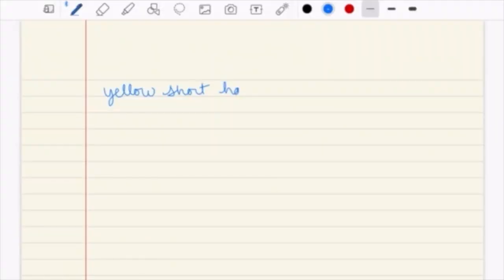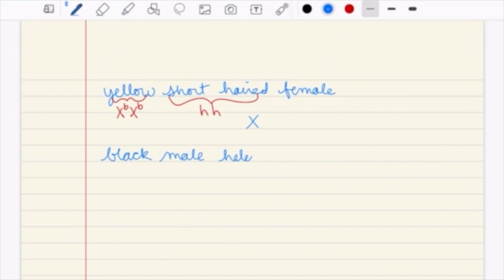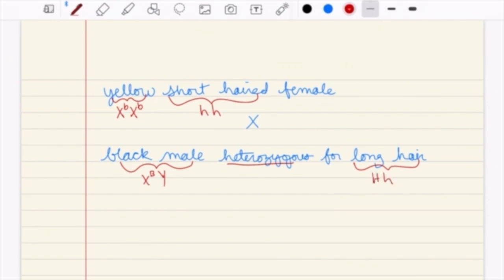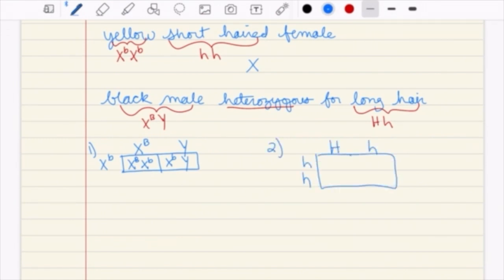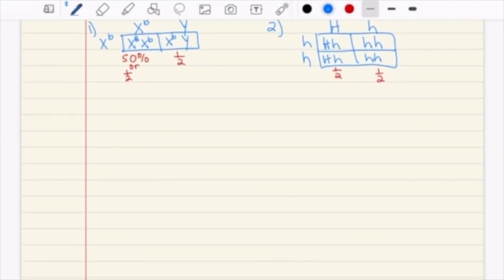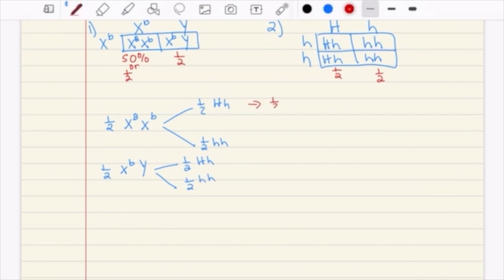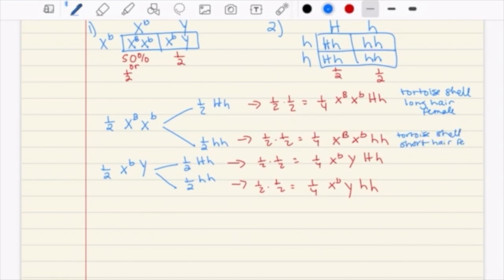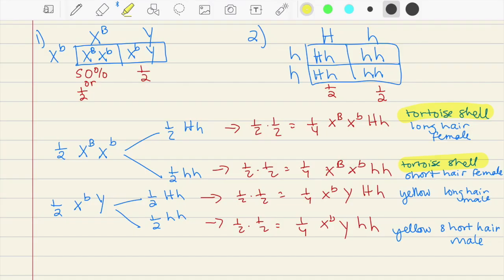The Lyon Hypothesis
Response to prompt 1-1.